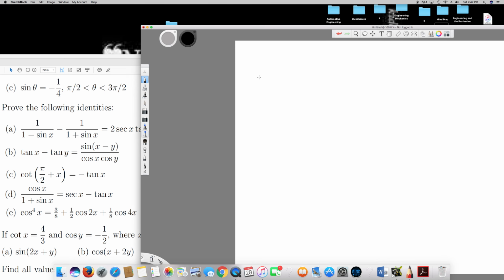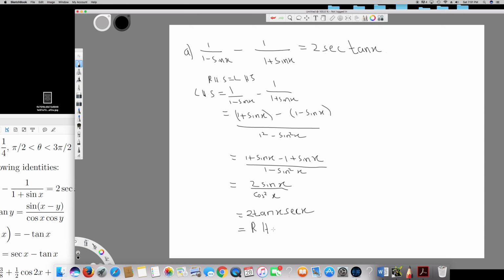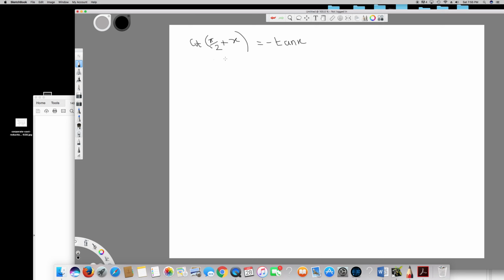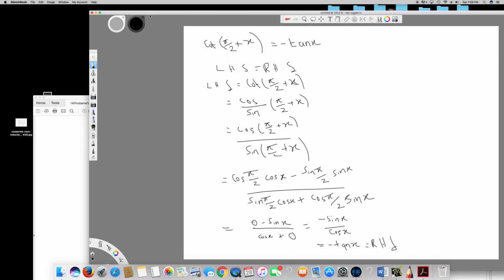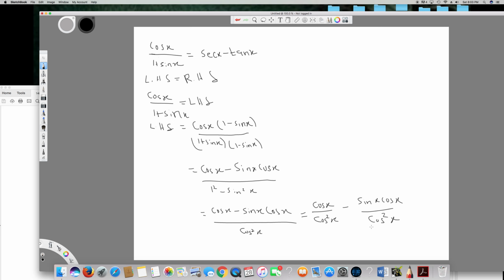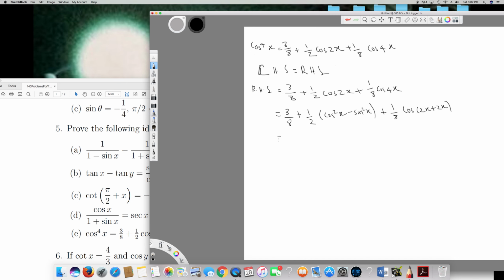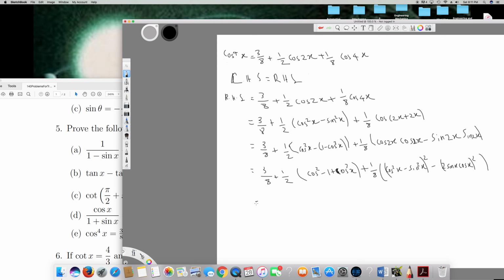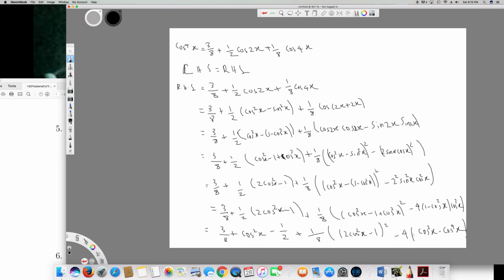Prove the following identities